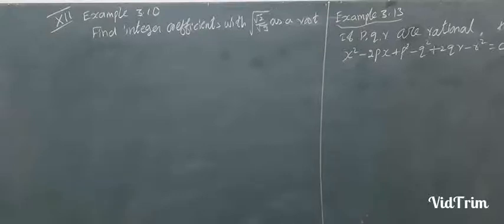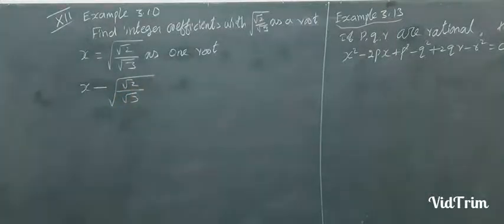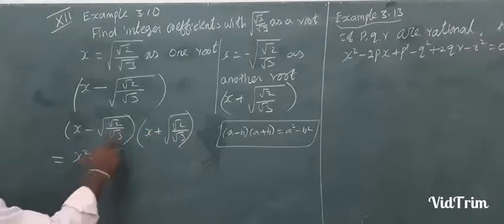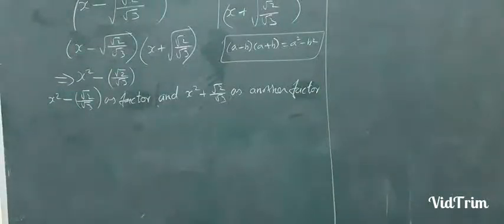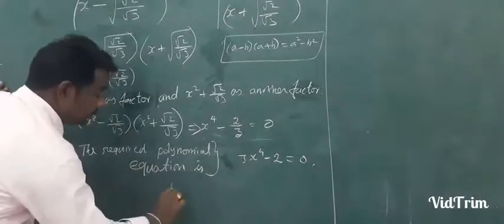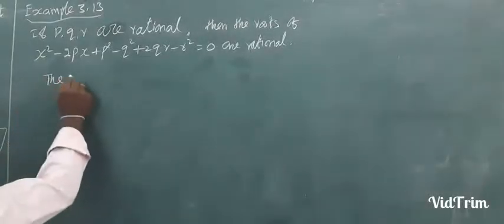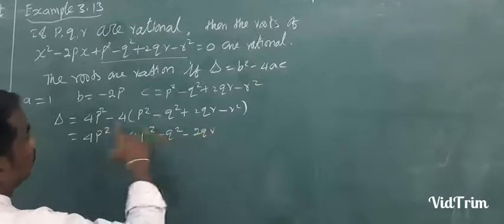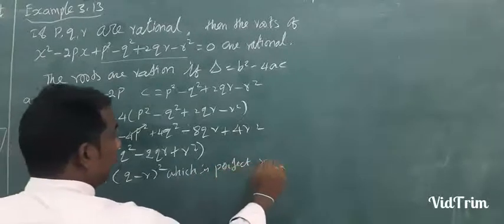12th Maths|| Chapter 3|| Example 3.10|| Example 3.13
TN syllabus|| Chapter 3. Theory of Equation